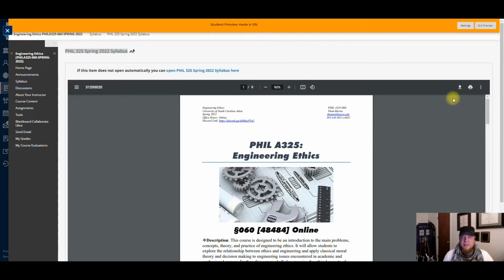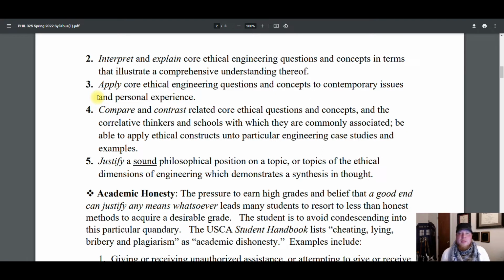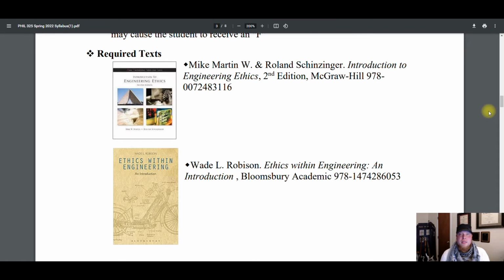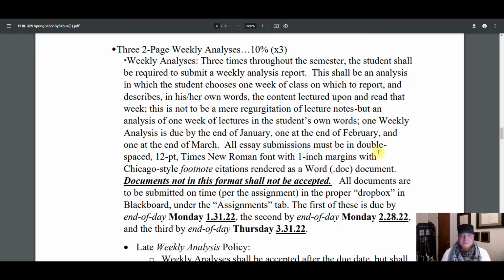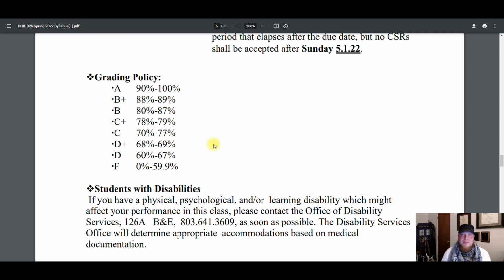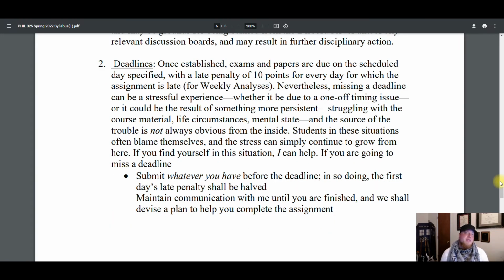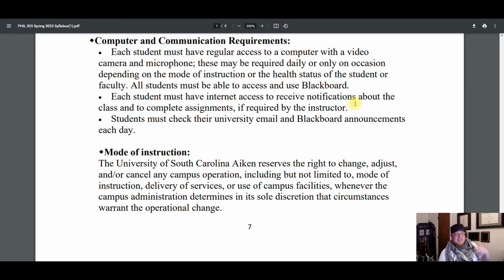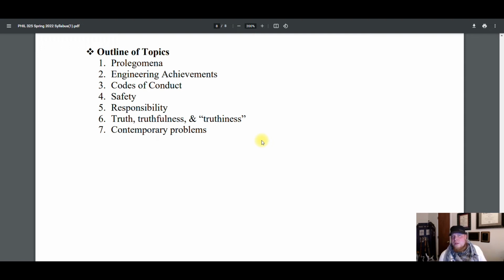PHIL 325 Lecture 00: Course Introduction and Syllabus Overview-Spring 2022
Chapters:
0:00 Opening
0:16 Introduction
0:31 Accessing Syllabus
0:45 Course and Contact Information
1:16 Course Description
1:46 Expected Learning Outcomes
3:33 Academic Honesty
5:25 Required Texts
5:49 Grading Components and Weights
6:01 Exams
6:58 Weekly Analyses
8:09 Case Study Report
9:35 Grading Policy
9:58 Disabilities
10:26 Rising Junior Portfolio
10:49 Office Hours
11:36 Discourse & Decorum
12:18 Deadlines
13:49 Syllabus Contingencies
14:10 Computer & Communication Requirements
15:14 Mode of Instruction
16:01 Outline of Topics
17:10 Blackboard Navigation
18:02 Discord Navigation
21:30 Wrap-up
22:15 Outro